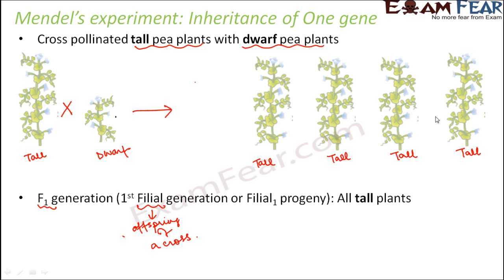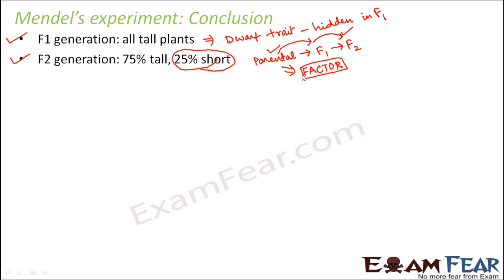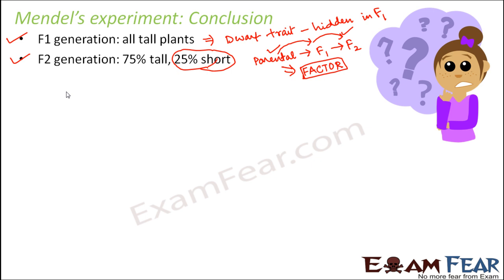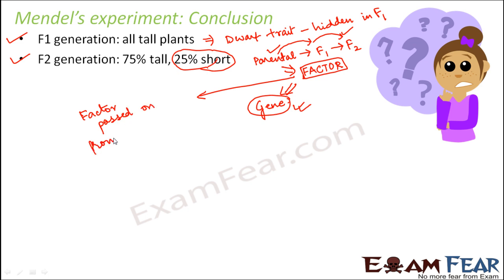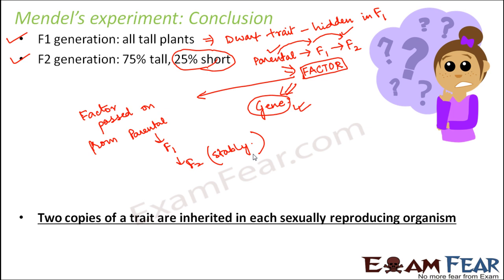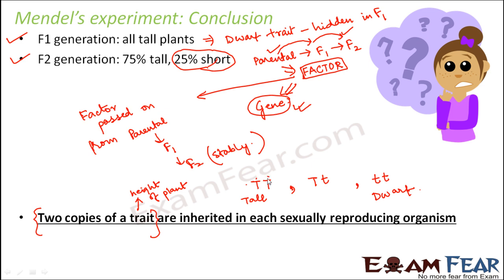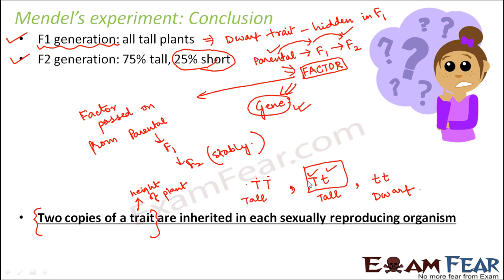Biology Inheritance Principle part 6 (Mendel's Experiment : Monohybrid cross) class 12 XII